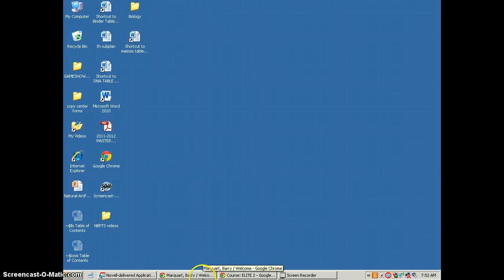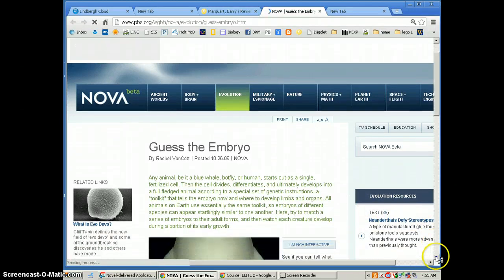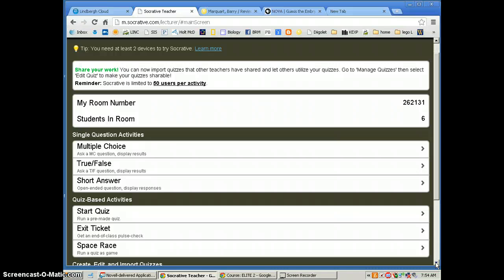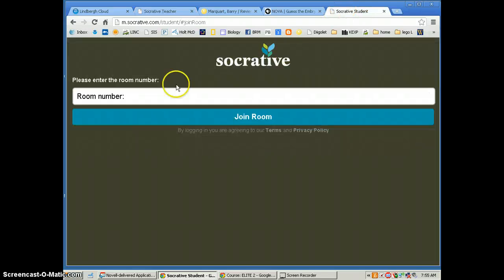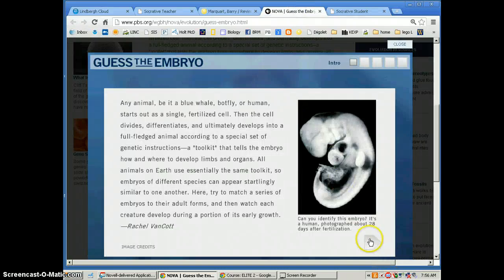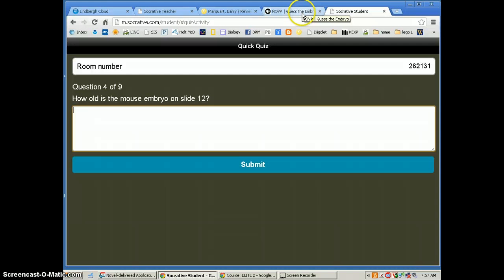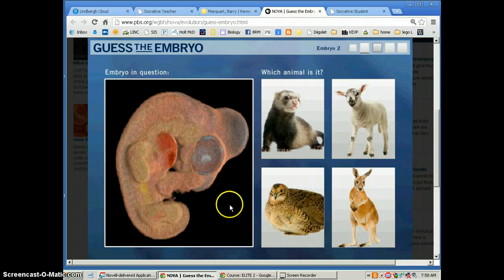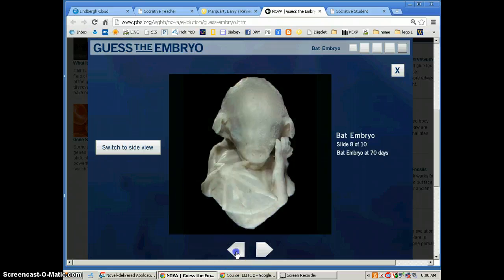Mr. Marquart's Guess the Embryo Activty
Using my website, pbs simulation and socrative